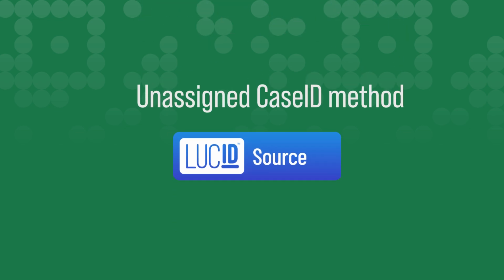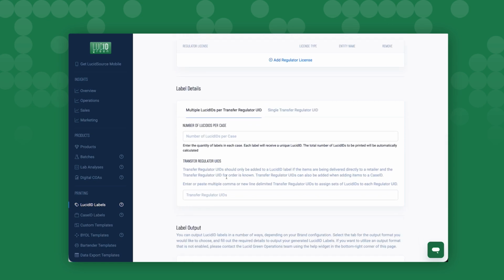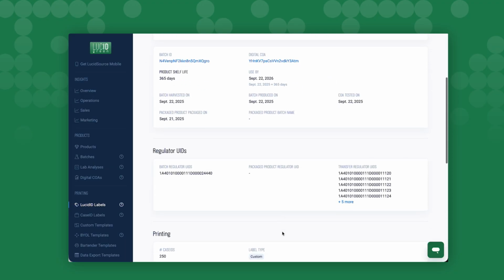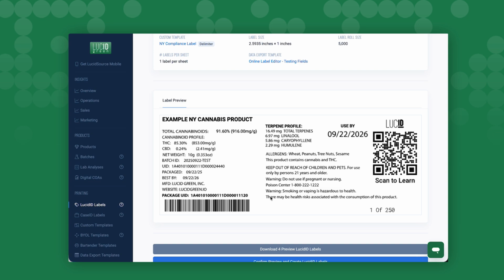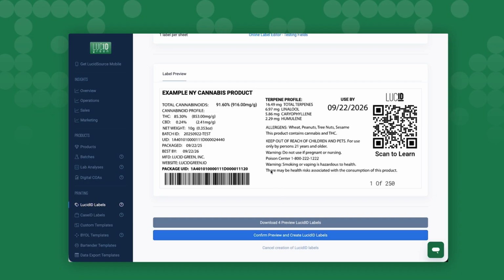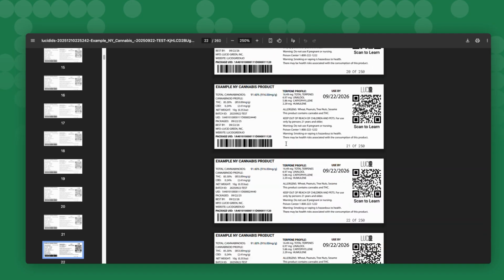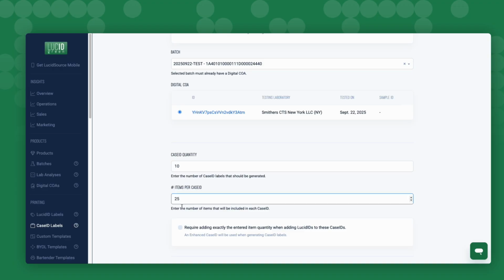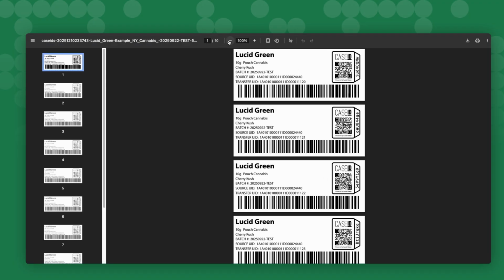Unassigned CaseID Method Check